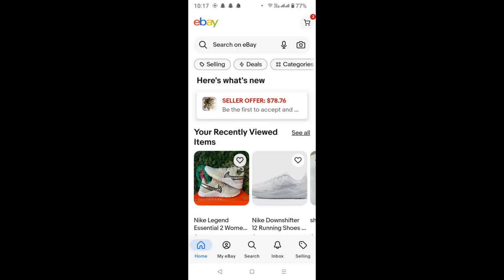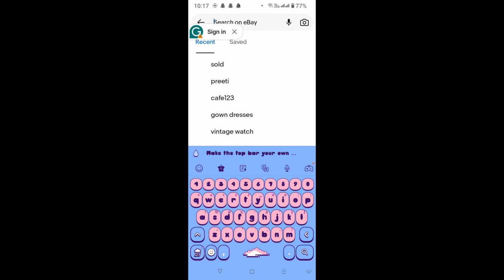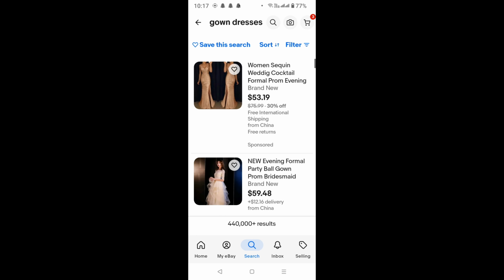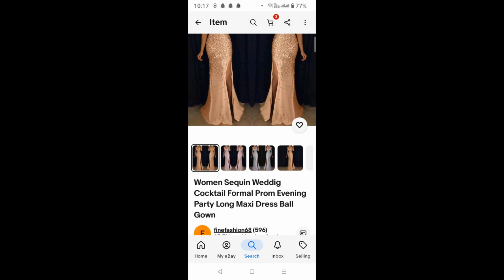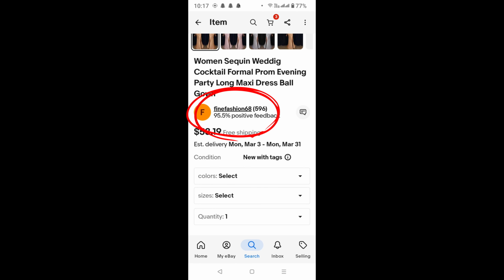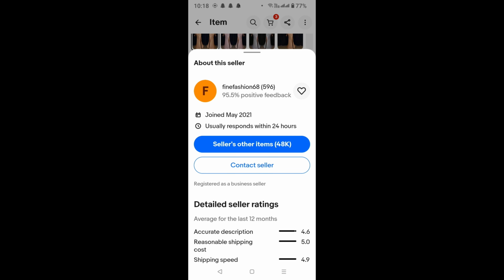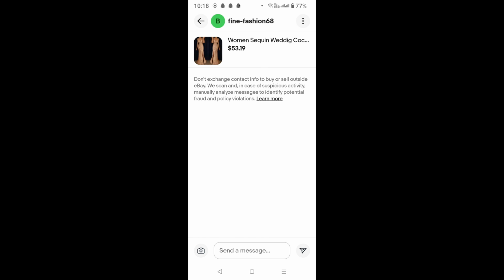How to Message eBay Seller 2025?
In this tutorial, you'll learn how to easily message an eBay seller in 2025!

Whether you want to ask about a product, request a return, or clarify shipping details, we'll guide you through the steps to send a message efficiently. Follow this simple guide to make sure your inquiries are clear and professional.
Get the answers you need and enjoy smooth transactions on eBay!